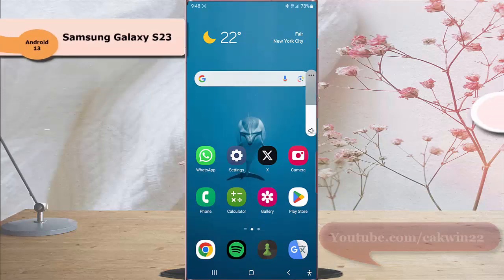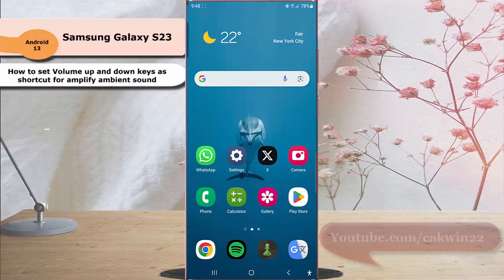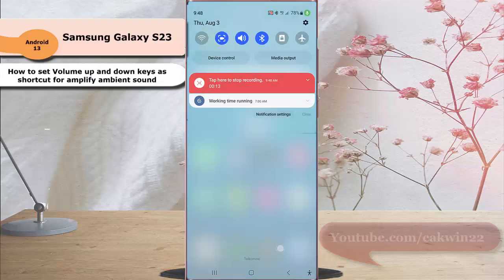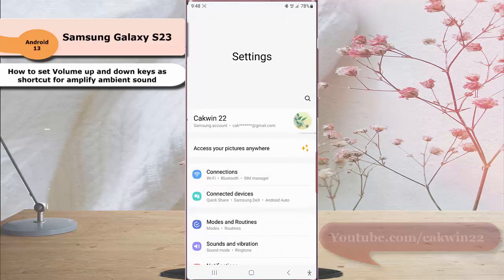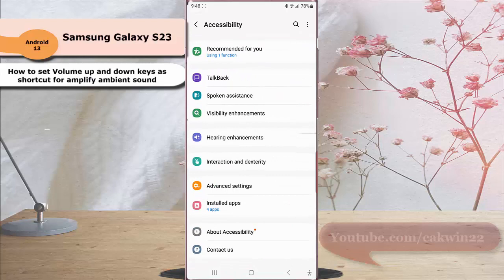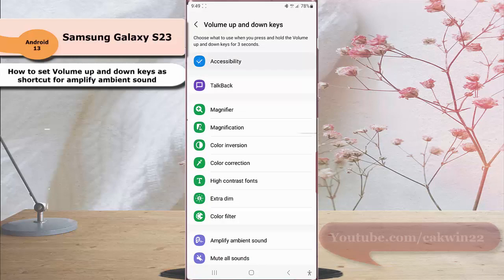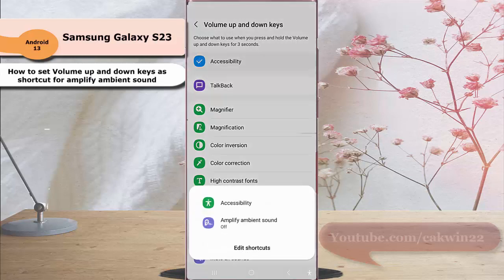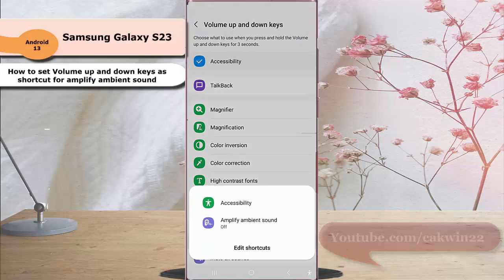Samsung Galaxy S23 Ultra : How to set Volume up and down keys as shortcut for amplify ambient sound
In this video, you will find the steps on how to set Volume up and down keys as shortcut for amplify ambient sound in Samsung Galaxy S23/S23+/S23 Ultra. To do so, you have to activate Volume up and down keys shortcut for Amplify ambient sound. Once done, you can easily enable or disable this feature by pressing and holding the volume up and down keys for 3 seconds and then select amplify ambient sound. When this feature is enabled and you're wearing your headphone or earbuds, your phone will amplify surround you so you can hear distant sound clearly, and put the focus on conversation even when you're somewhere noisy. This video uses Samsung Galaxy S23 Ultra SM-S918B/DS International version runs with Android 13(Tiramisu)